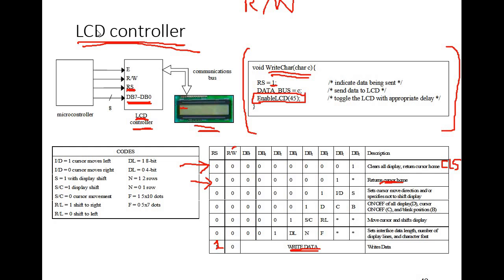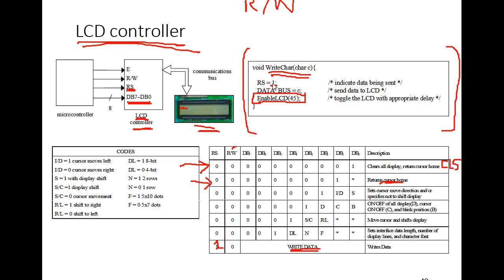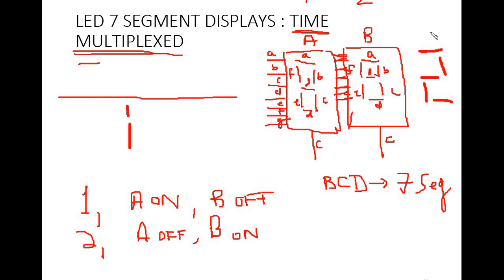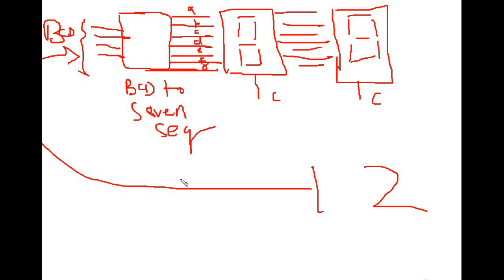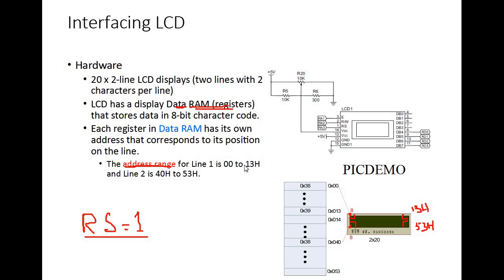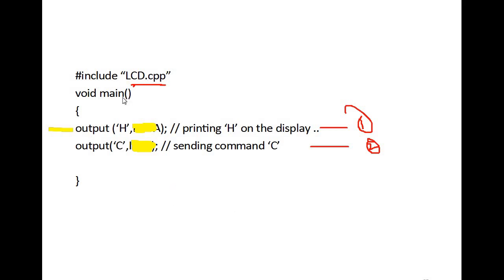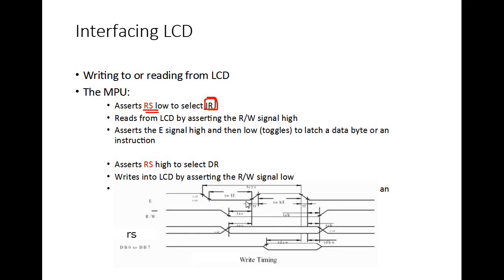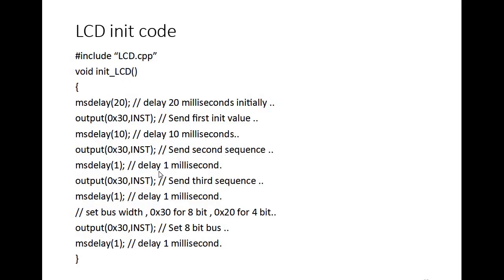Lecture 4 Single Purpose Processors : Accessories Part 6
LCD Displays and time-multiplexed LED Displays